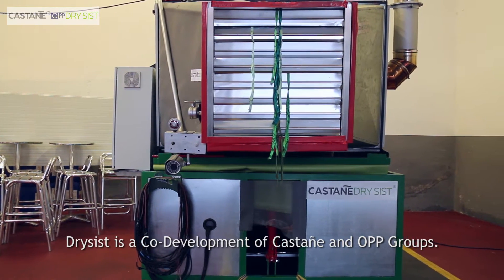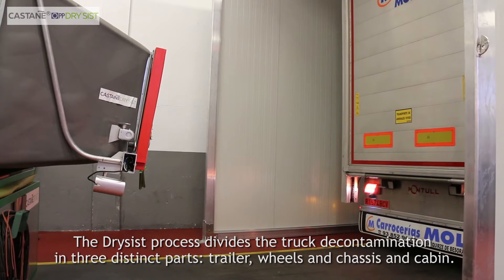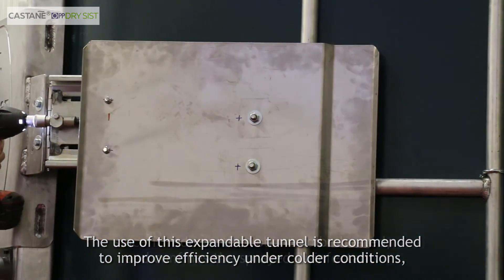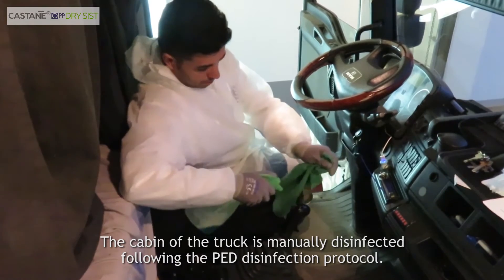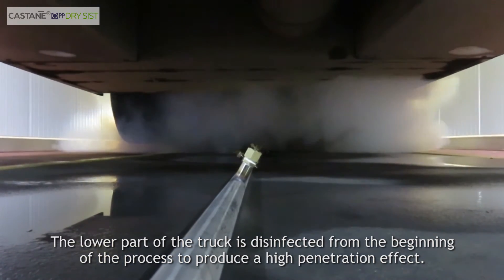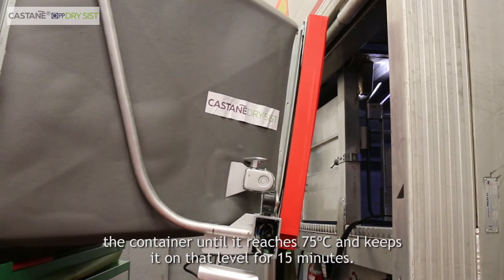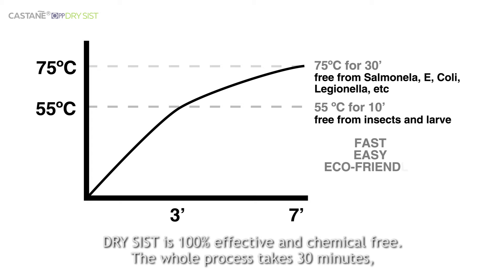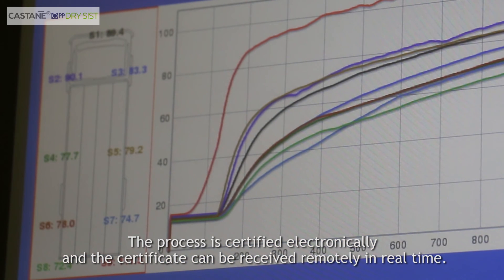Castañe-OPP DrySist® Termodesinfección de carrocerías ganaderas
Entregar soluciones innovadoras y sustentables es nuestra misión. Os dejamos un nuevo equipo que potenciará los programas de bioseguridad para empresas agroalimentarias.

Delivering innovative and sustainable solutions is our mission. We leave you a new team that will boost biosafety programs for agro-food companies.